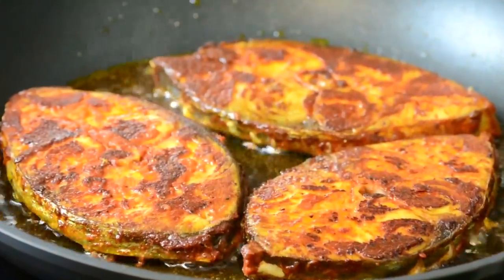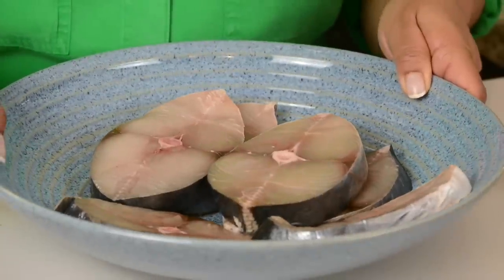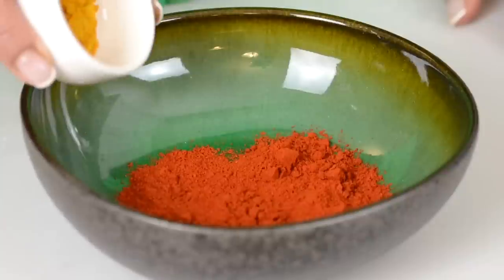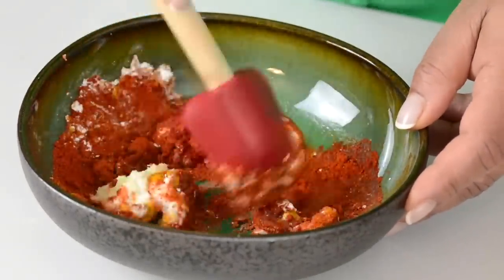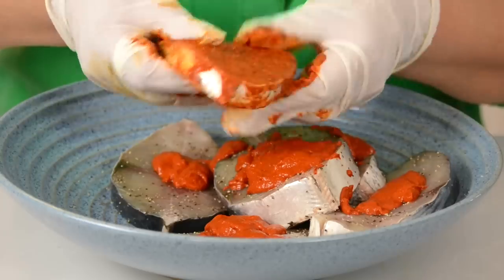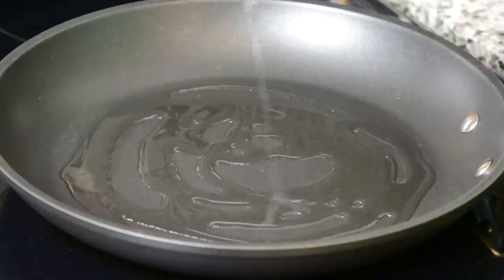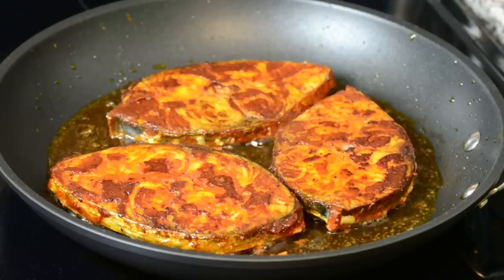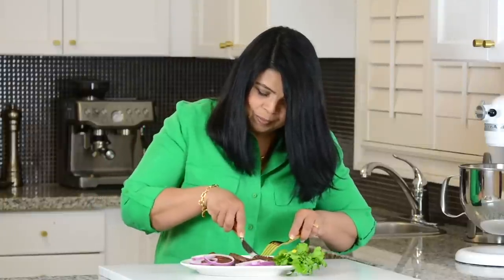The Only EASY Fish Fry Recipe You Need!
This Fish Fry is simple to prepare, but yet so delicious! Seasoned with a classic spice mix, this Fish Fry recipe never fails to impress. I am sure you are going to love this one!

OXO Fish Turner (Canada)
OXO Fish Turner (US/Global)